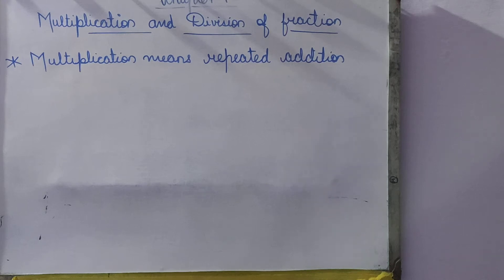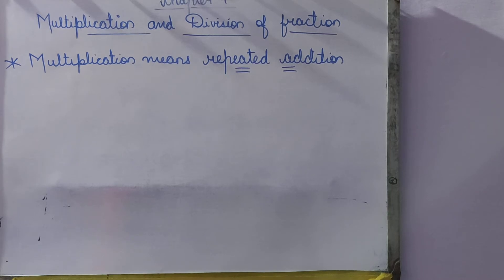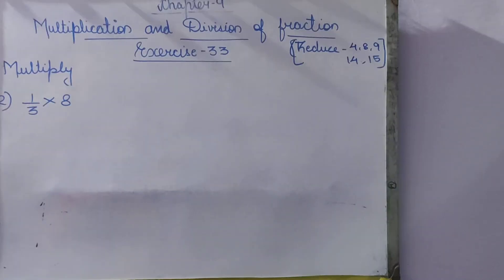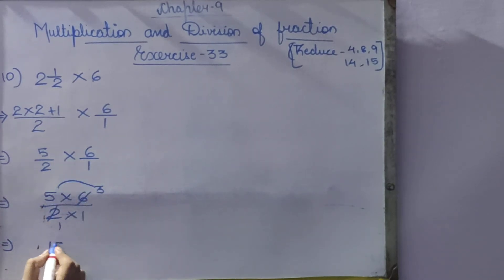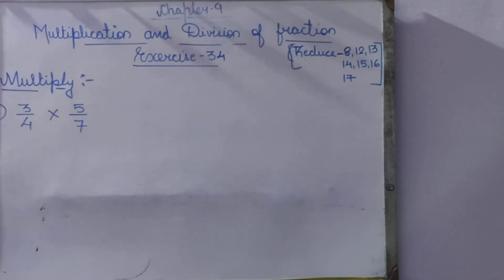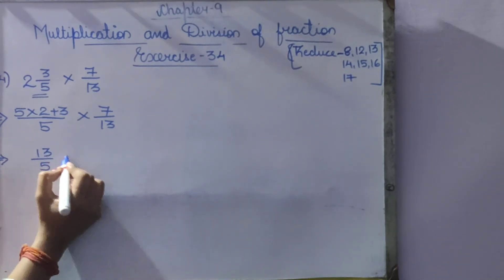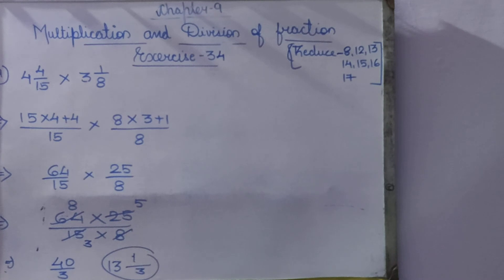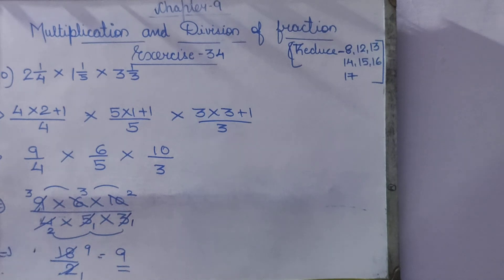MMIS_CLASS 5_MATHS_CHAPTER 9_MULTIPLICATION AND DIVISION OF FRACTION_PART 1